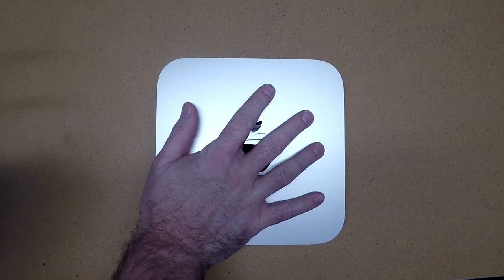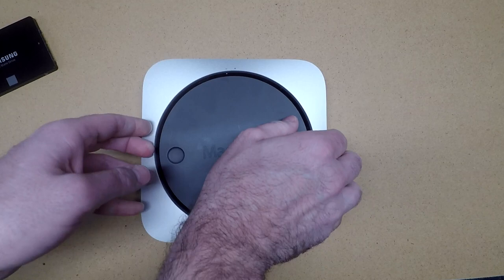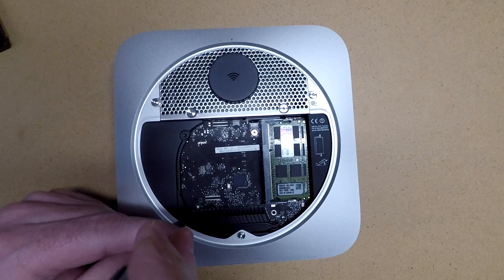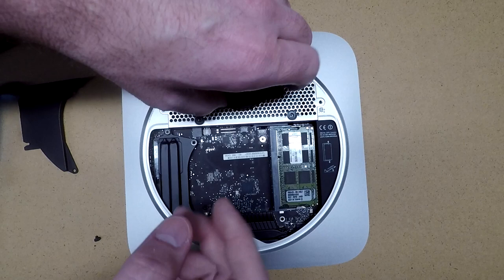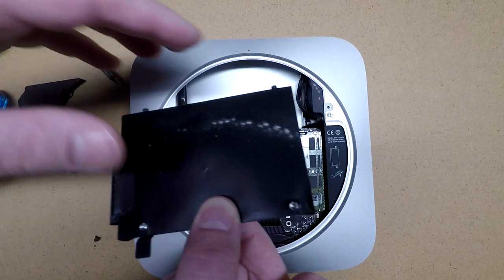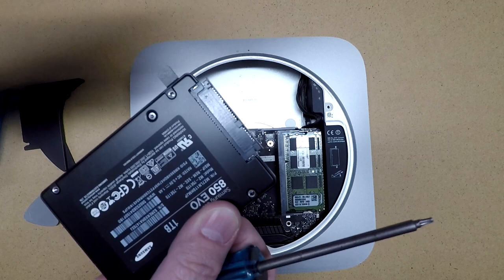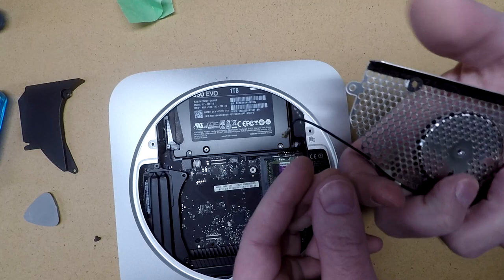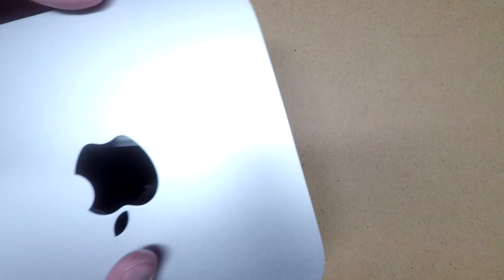Late-2012 Mac Mini (SSD) Hard Drive Upgrade How To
In this video, I swap the hard drive out in a Late-2012 Mac Mini. For the cloning procedure, see my playlist below.